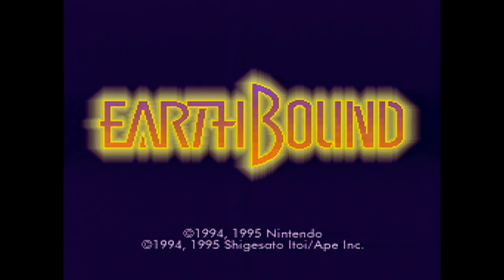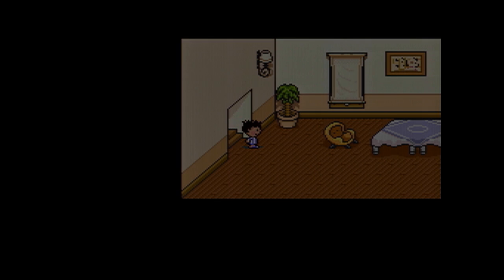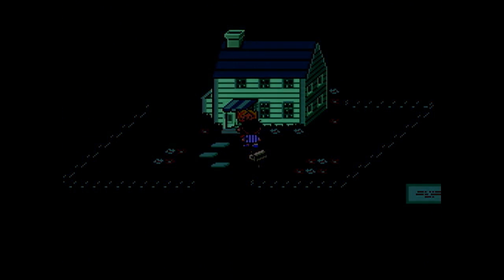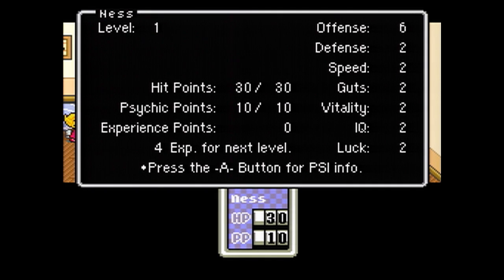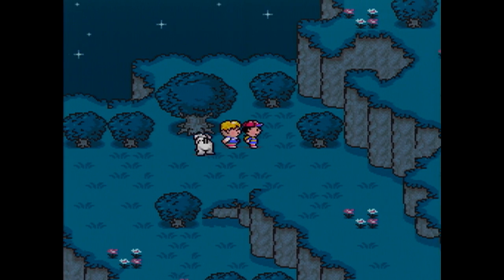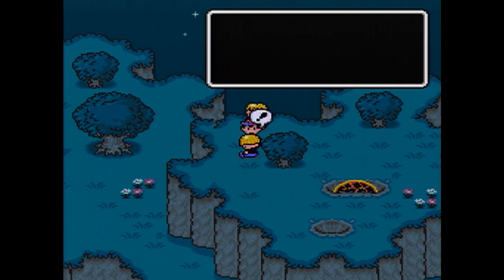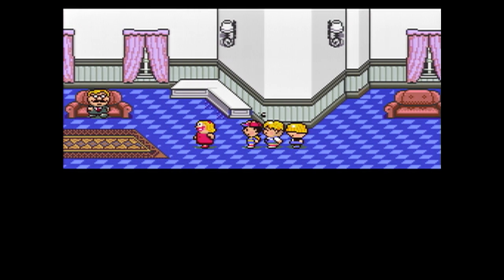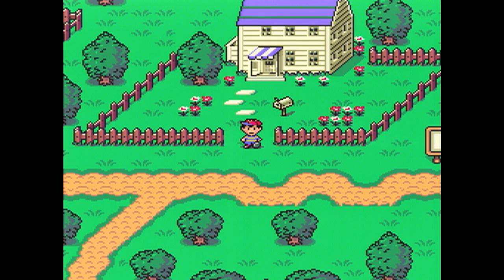Let's Play EarthBound Part 1: Rude Awakenings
Welcome to EarthBound! Everything seems to want to keep us from sleeping: an extraordinary crash, an annoying kid, and a time-traveling bug-like messenger. Can't a guy get some rest around here?